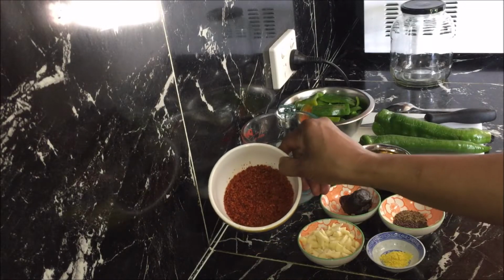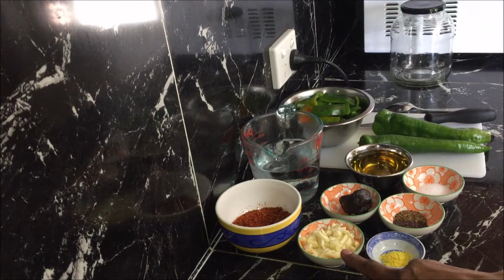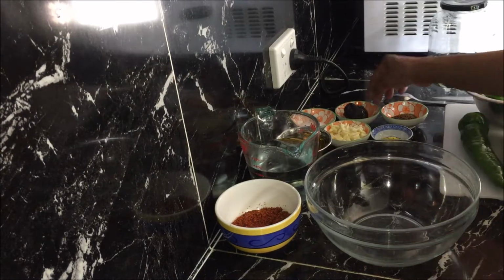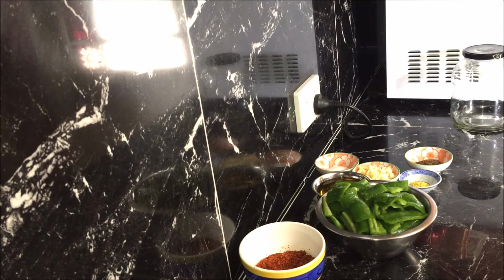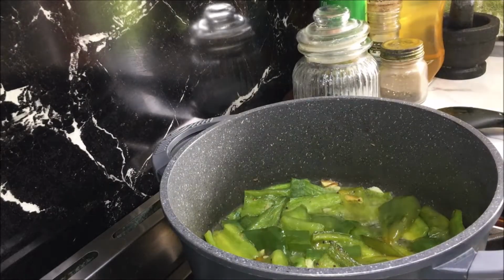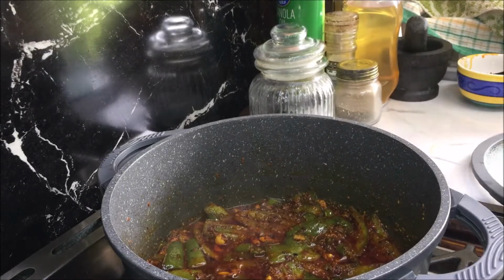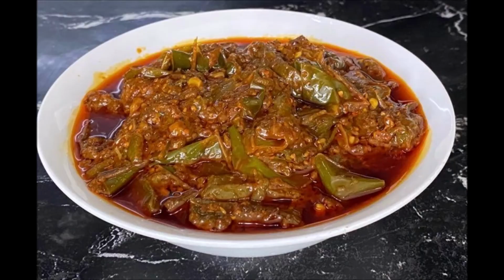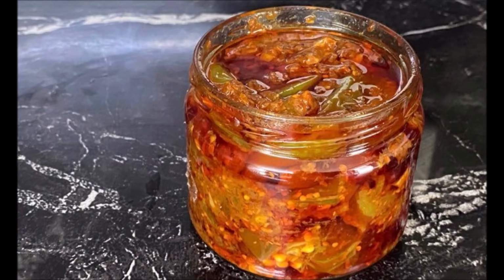Chilli and Garlic Pickle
Chilli & Garlic Pickle

Ingredients
•  4 Tbsp Ready Pickle Mix
• 8 Cloves Of Thinly Sliced Garlic
• 1/4 Tsp Asafeotida / Hing
• 1/2 Tsp Cumin Seeds
• 1/2 Tsp Mustard Seeds
• 1 Tsp Salt
• Golf Ball Size Tamarind
• 1/2 Cup Oil
• 1 1/4 Cup Hot Water
• 6 Large Chilies

Method

1. Take a dish, add tamarind and water and put it aside to soak.
2. Cut the chilies into large pieces , remove all the seeds and the white bit and put them in a dish.
3. Place a pot on medium heat, add oil and heat it.
4. Add cumin and mustard seeds and asafoetida or hing, give it a mix and cook it for 30 seconds.
5. Add chilies, garlic and salt, give it a mix , cover it and cook it for 5 minutes stirring it twice.
6. Add pickle mix, give it a mix, put a lid on, leaving a small gap , lower the heat and cook it for 5 minutes stirring it frequently to stop the spices from burning.
7. While the chilies are cooking, get the tamarind water ready by squeezing the tamarind and water  together.
8. After 5 minutes, add tamarind water using a strainer and use the back of a spoon to squeeze any extra pulp. Give it a mix, put a lid on leaving a small gap, increase the heat to medium and cook it for 10  minutes or until the water has dried up and the oil has separated,  stirring it frequently.
9. Turn the heat off, take it out in a dish and let it cool down completely.
10. Transfer it into a glass jar or sealed container, keep it in the fridge and serve it to family and friends.
11. Enjoy.